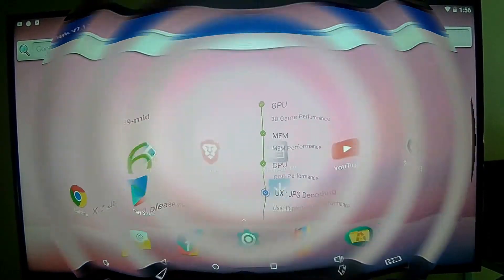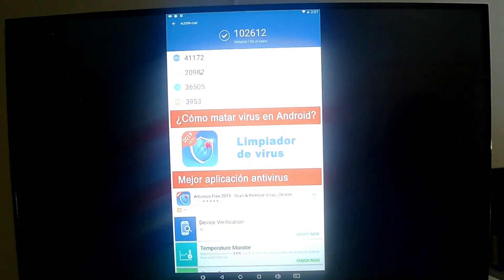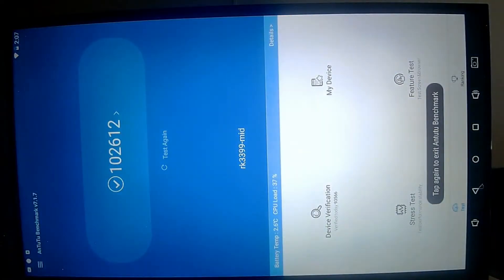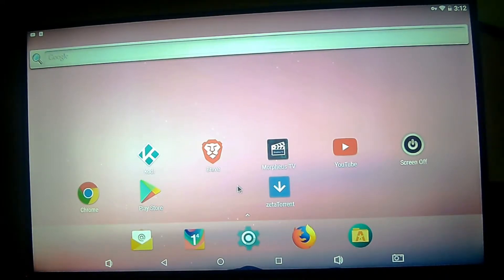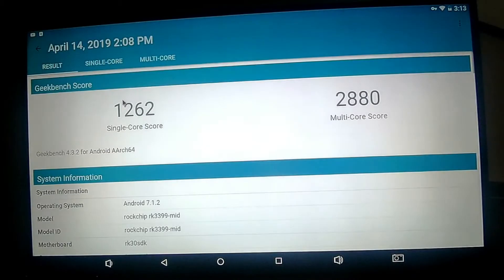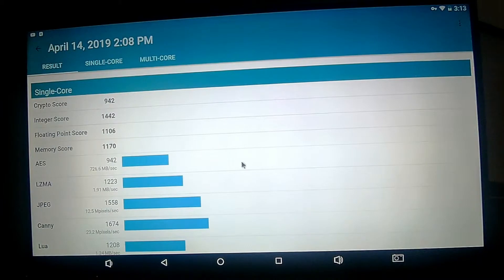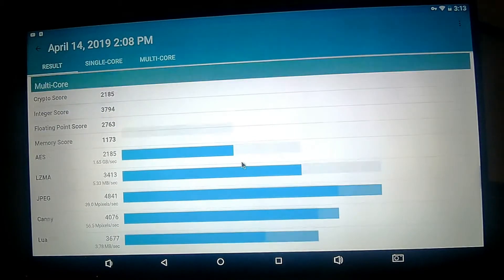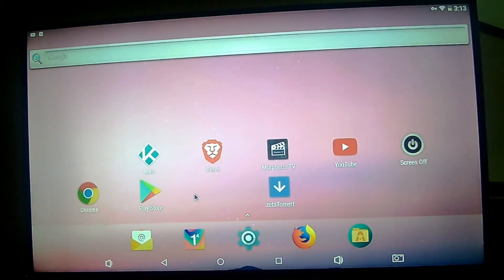RockPro64 Android Overview, Antutu and Geekbench Scores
Just a hello video, interested on knowing what how to videos you would like me to upload, this a full ghetto intent so please dont burn me out of video audio quality its one of my first videos and learnig.